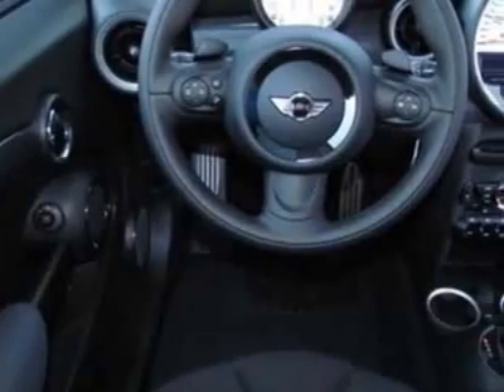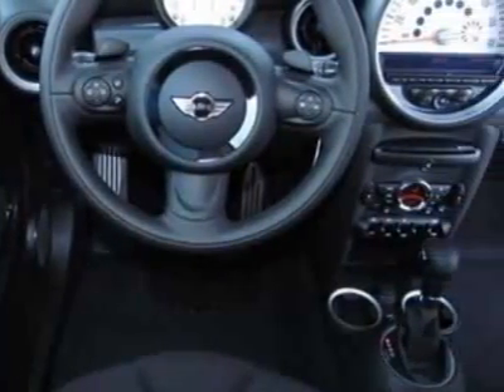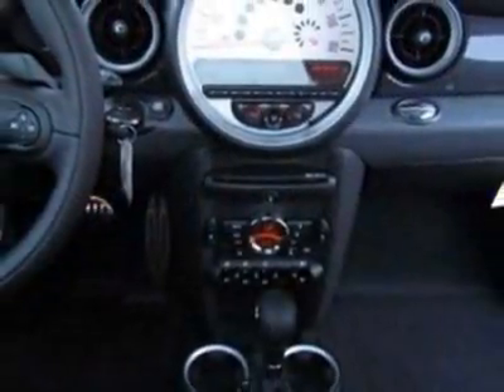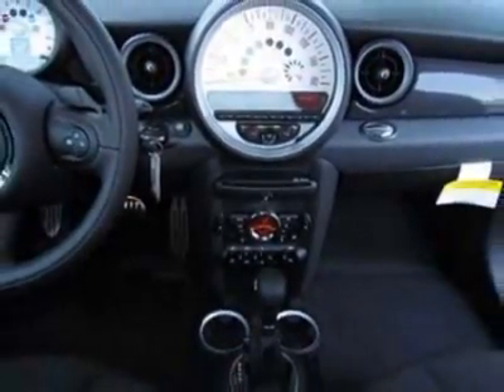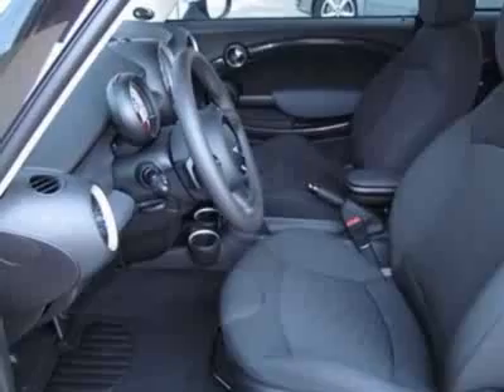2011 MINI Cooper Hardtop 2dr Cpe S - Phoenix, AZ